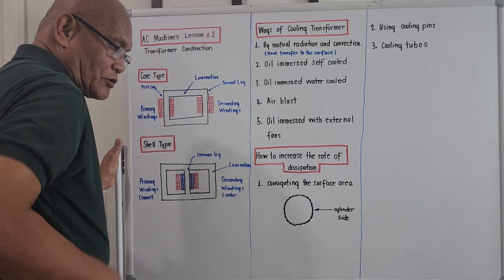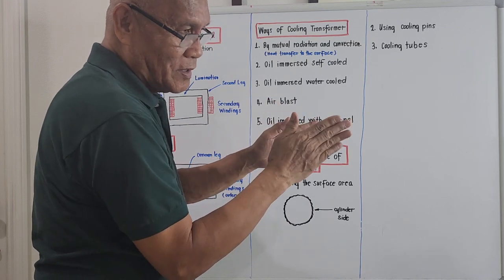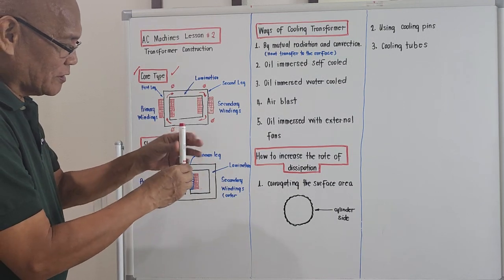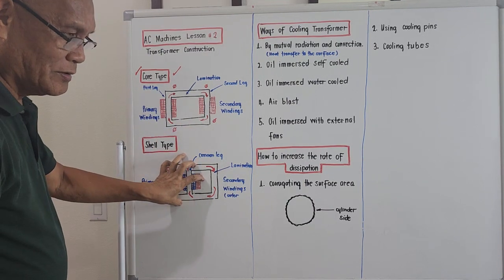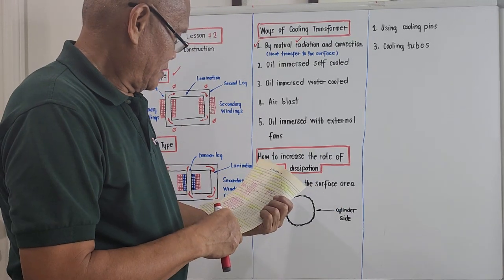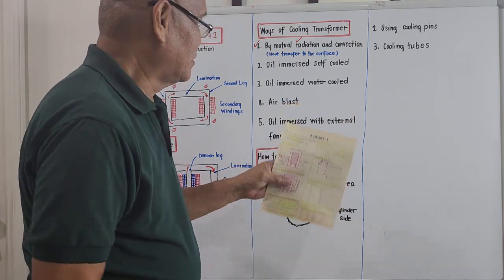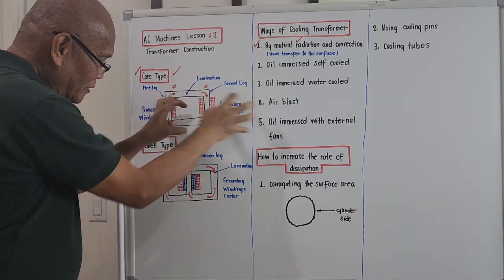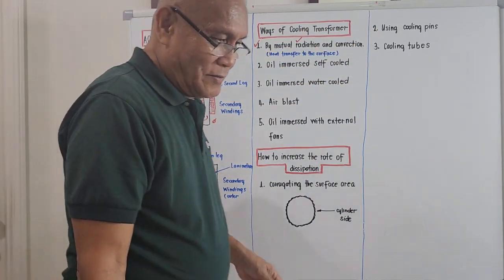AC Machines Lesson #2 _ Transformer Construction and Cooling@ProfDavidJDelosReyes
How it is constructed and cooled.